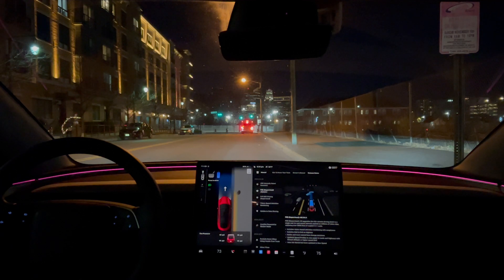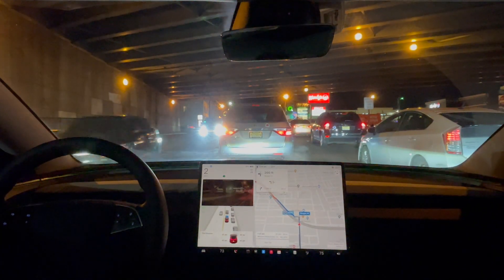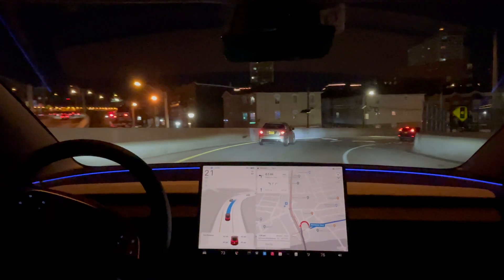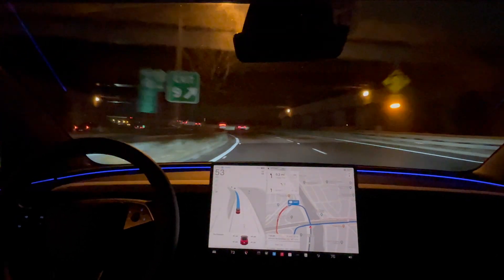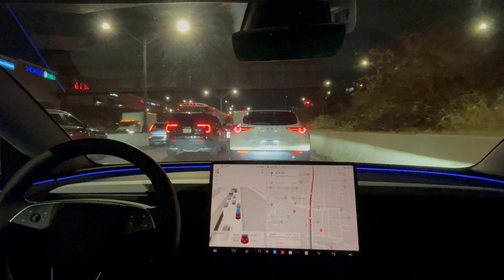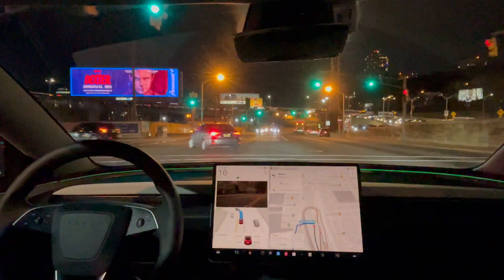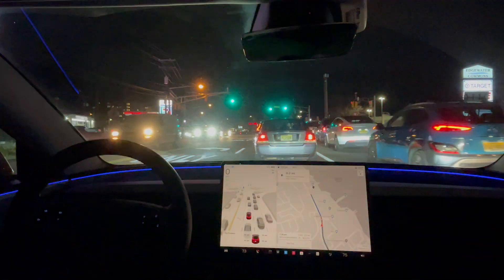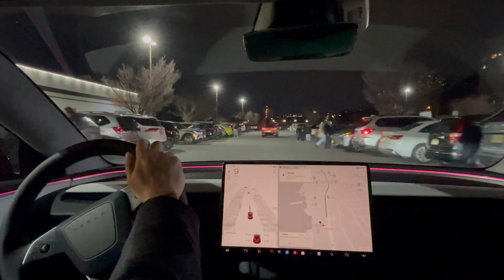First Impressions of Tesla FSD 12.5.6.4 - No More Accelerator Taps Needed?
Just got the update to 12.5.6.4 on my hardware 4 model 3. First impressions of it are great. Took my to my destination with no accelerator presses! Few disengagements due to it being on the wrong lane and avoiding potholes.